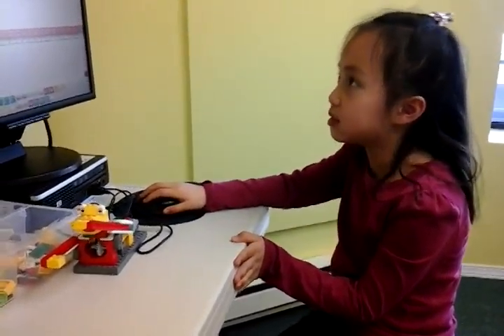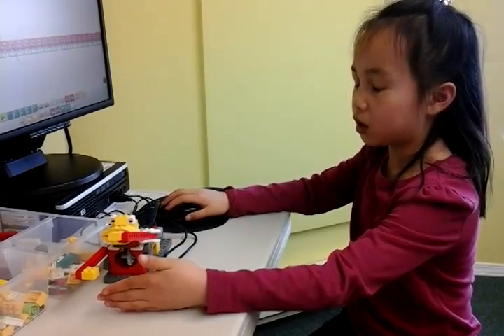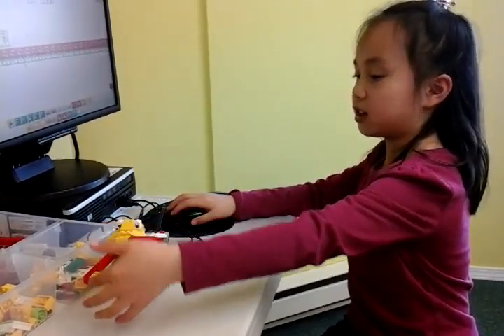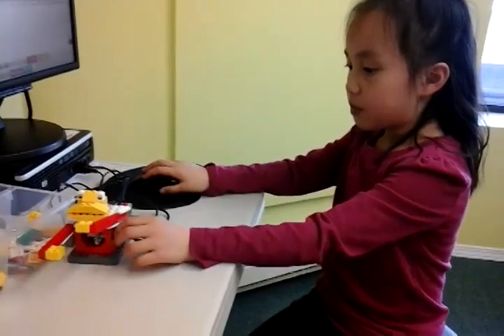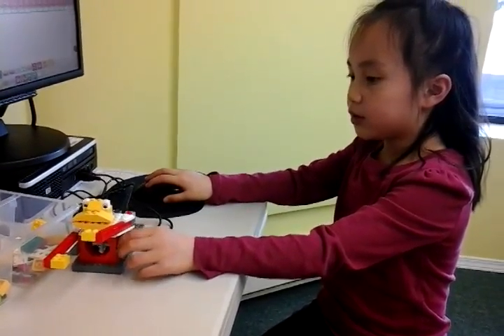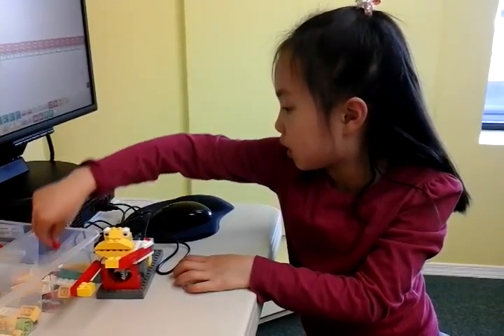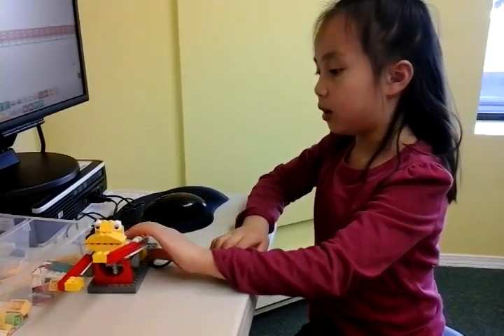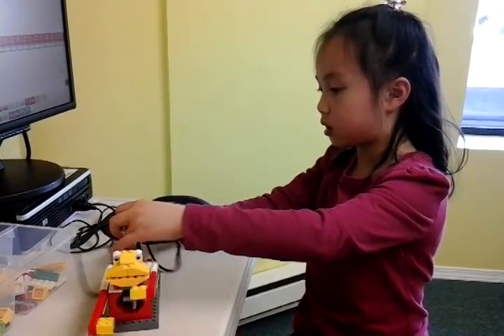Erica Mao Drumming Monkey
Robokids Whiterock